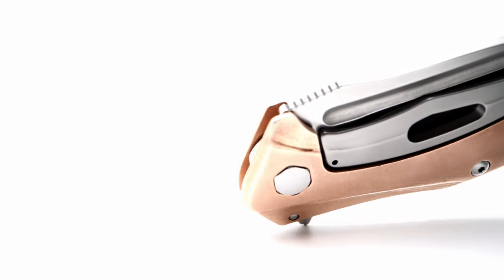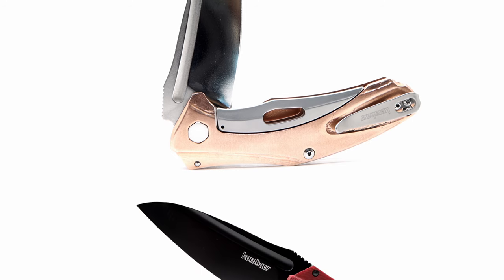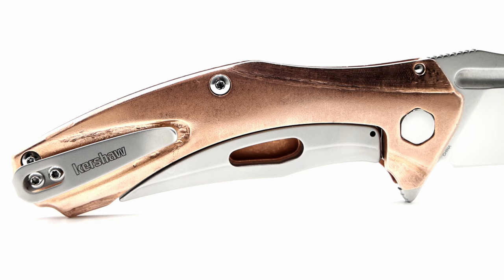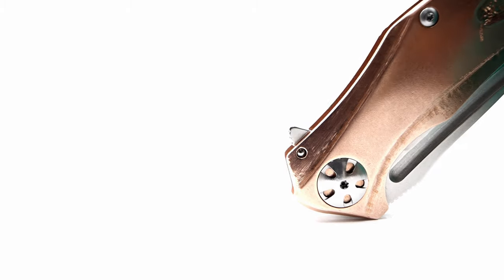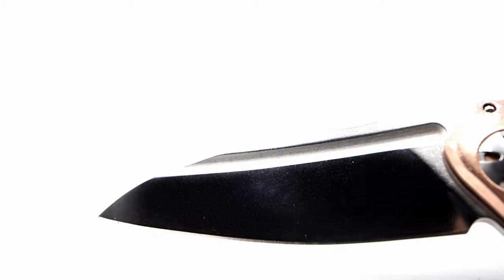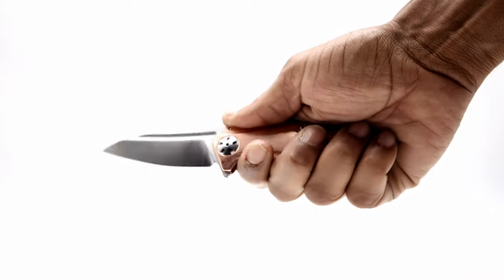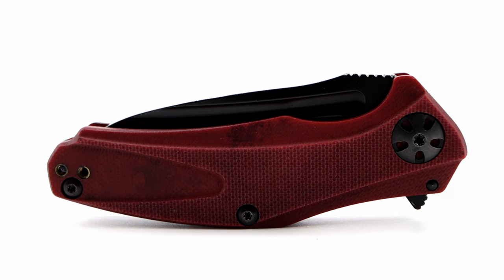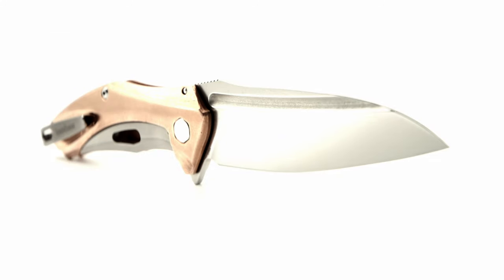KERSHAW'S NEW NATRIX ALL NEW STEEL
THE KERSHAW NATRIX HAS HAD AN ALL NEW MAKER OVER, AND A CUSTOM REVAMPING BY THEFULLERFANATIC